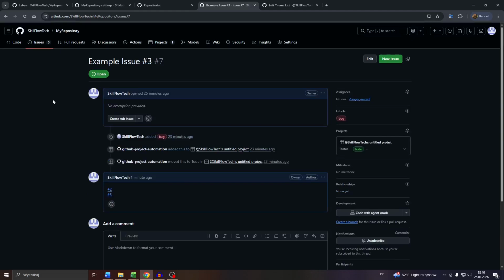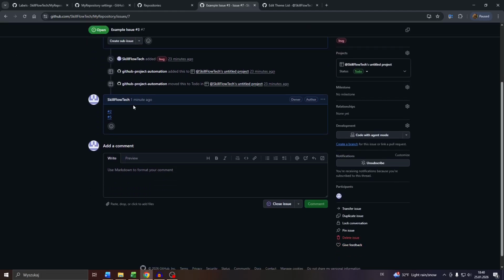How to Quote Someone in Issue on Github — Step by Step GitHub Tutorial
In this tech tutorial we explain how to quote someone in a GitHub issue comment.

If you're interested in learning more about how to use Github, you may learn how to add an issue reference to an issue on GitHub, too, in this tutorial